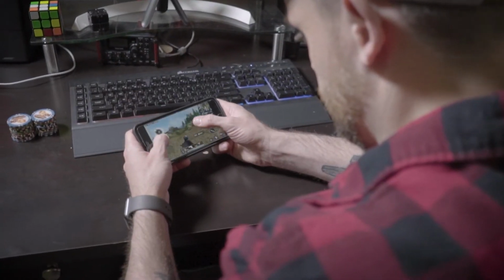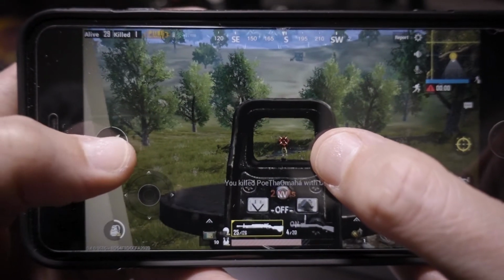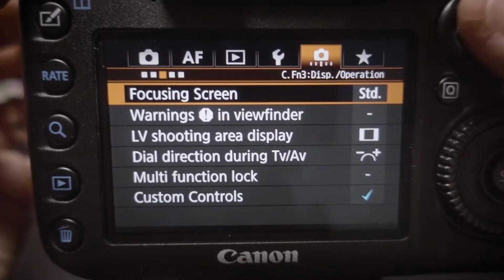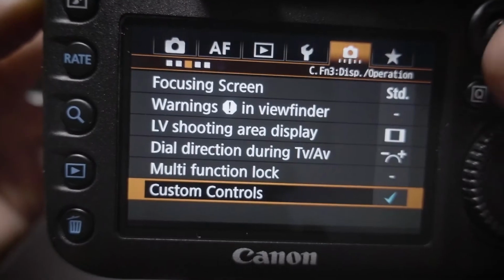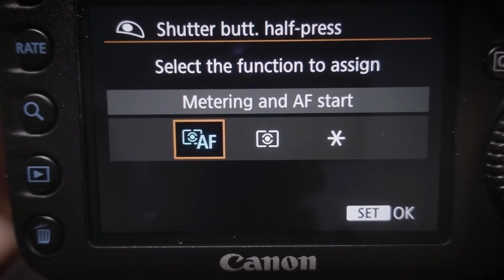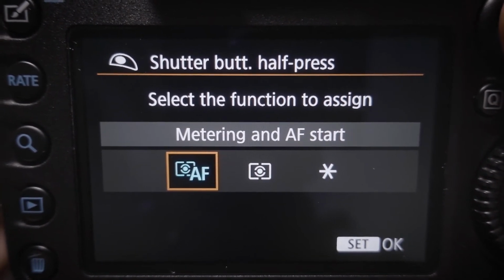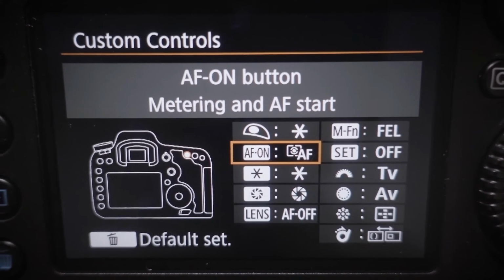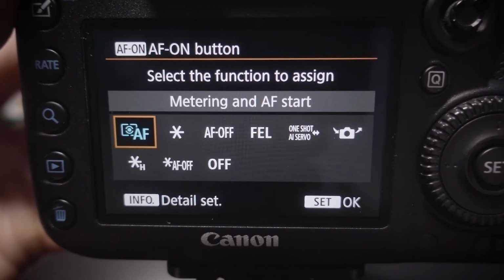Why using BACK BUTTON FOCUS is like playing PUBG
PUBG and Fortnite are HOT right now. Personally, I'm a PUBG guy (specifically PUBG mobile because the PC version is too difficult for this non-gamer). Turns out that PUBG is a great metaphor for explaining how back button focus works. In this video,

I'll explain what back button focus is, why you should--or shouldn't--be using it, how to set it up and what it has to do with playing PUBG (or Fortnite, or really any other shoot-em-up-style game out there).

MY GEAR:

Canon 7D Mark II (Body)
Sigma 24-70mm f2.8 (Canon Mount)
Tamron 70-200 f2.8 (1st Gen, Canon Mount)
Sony a6500 (Body)
Sony RX100 V
DJI Ronin M Stabilizer

Facebook.com/HafeyDigital
Twitter.com/HafeyDigital
Instagram.com/HafeyDigital

HAFEYDIGITAL.com